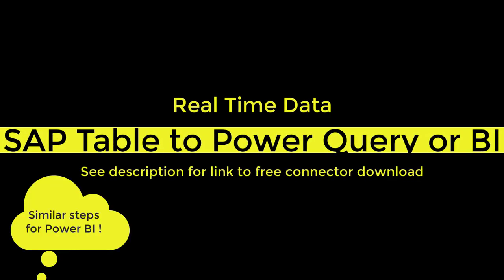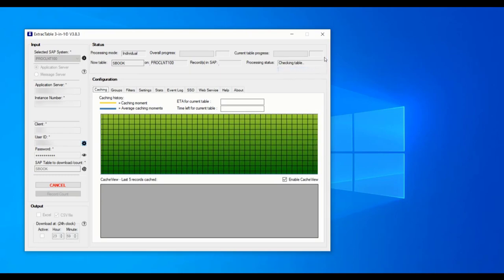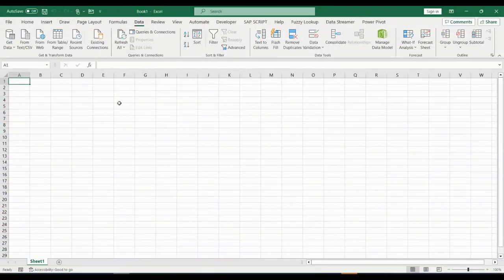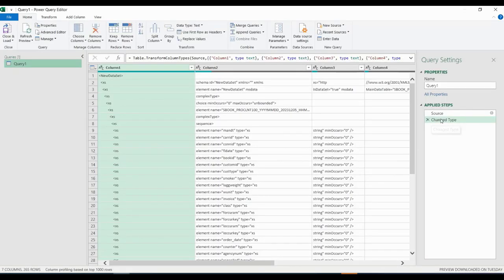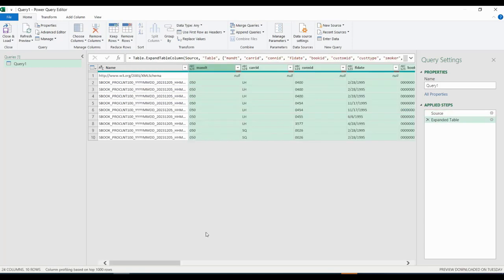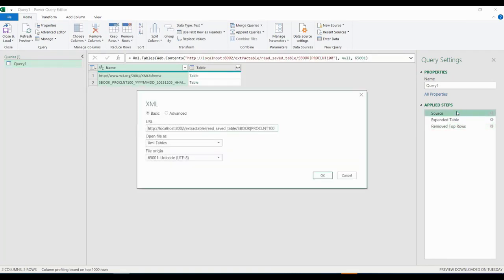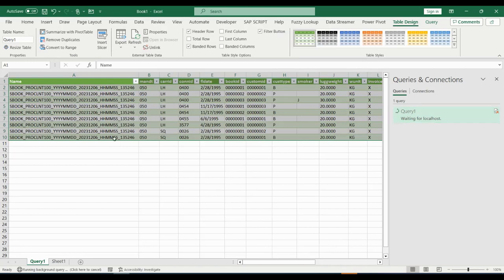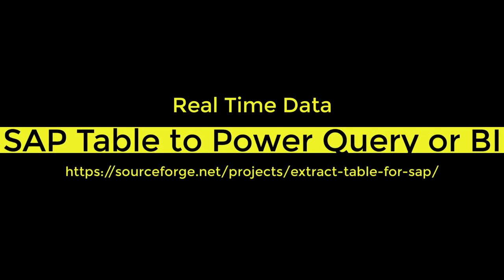Connect SAP table data to Power Query or Power BI - 2026 - no coding needed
This video was made by Matthew Tatsuya to help others on how to use the free ExtracTable connector to get real-time data from SAP tables or CDS views into Power Query or Power BI. Many thanks Matthew !